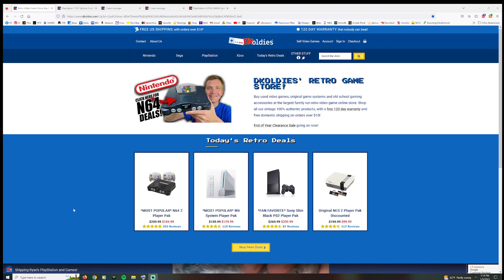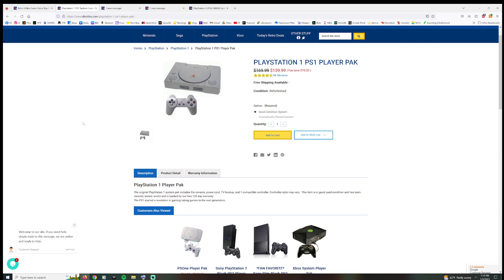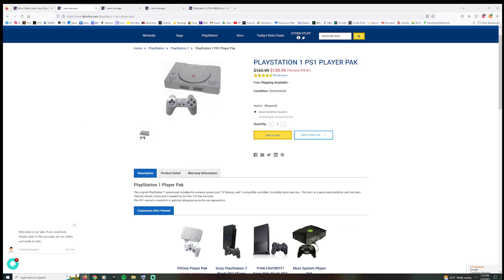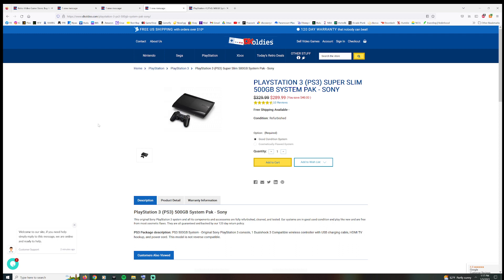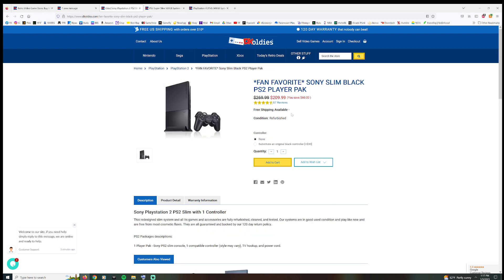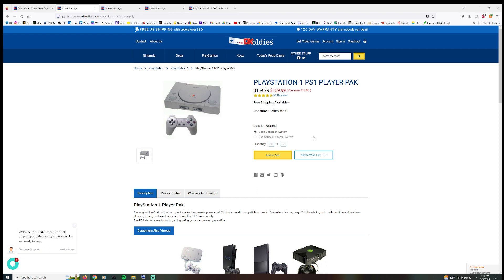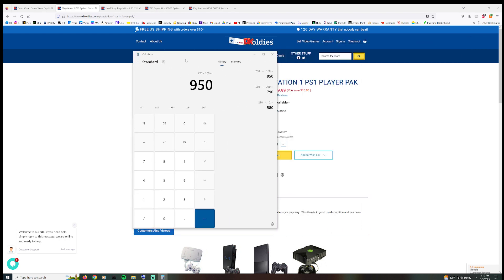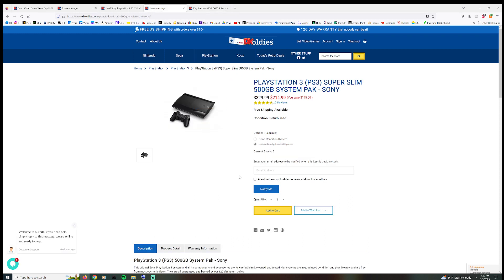DKOldies: Their Sony Console Pricing is Nuts!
Just a quick lookover at DKOldies' Sony offerings today. I discover that a PS3 and PS4 are of equal value in their eyes and more.